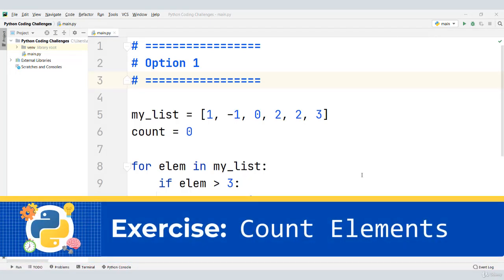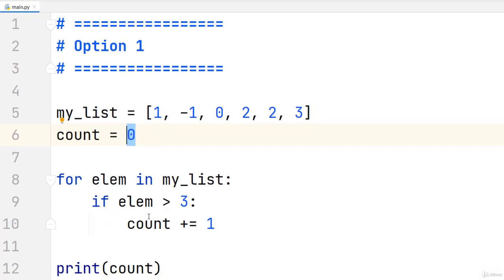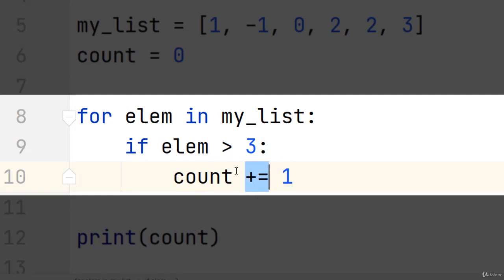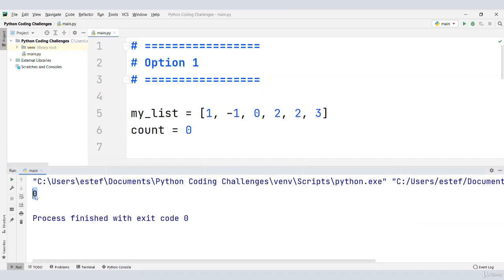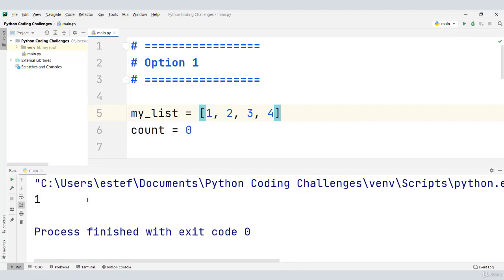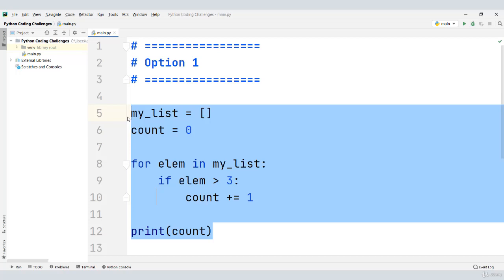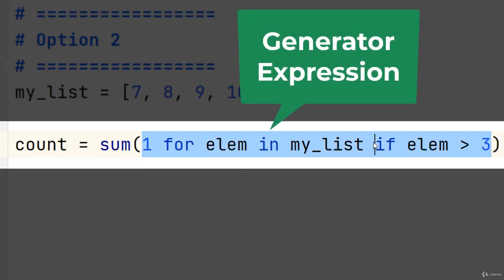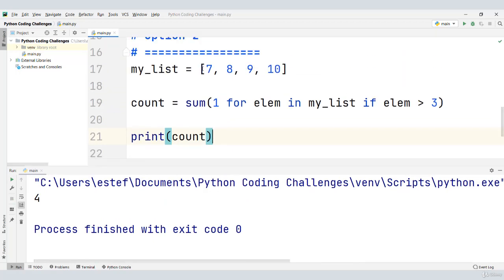23 Python Tutorial || Count Elements Greater than 3